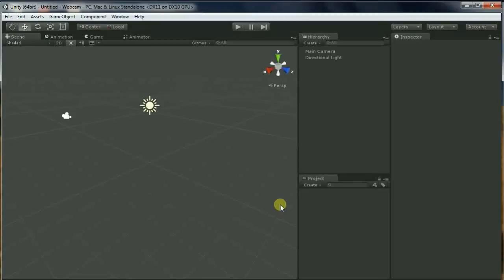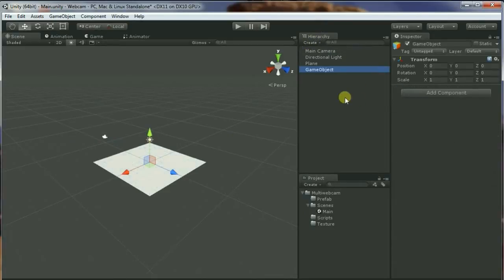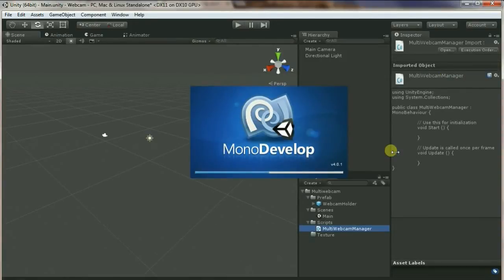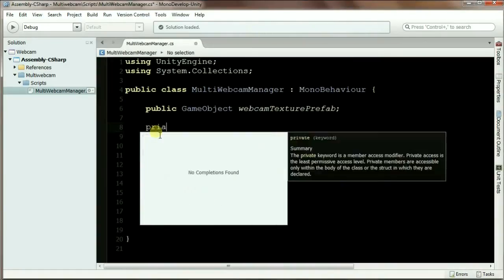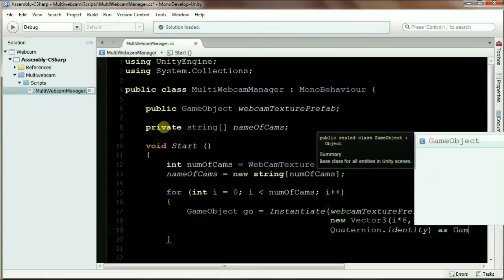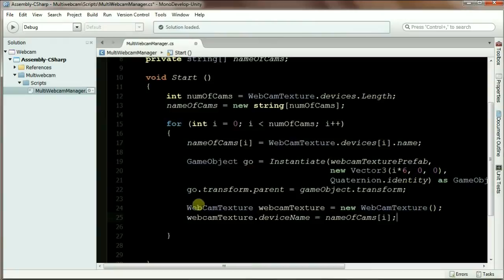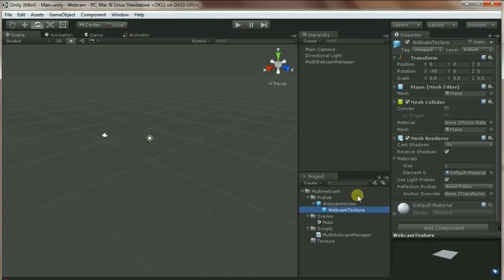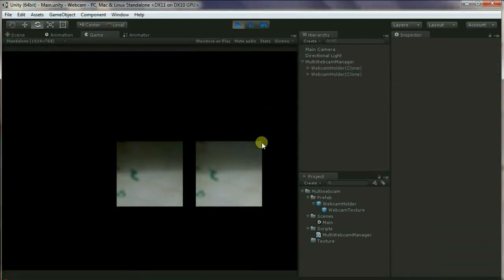Unity 3D - Multiple webcams with WebCamTexture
This is a quick tutorial on how to show multiple webcams in your unity project.